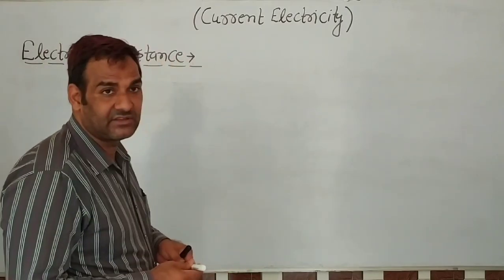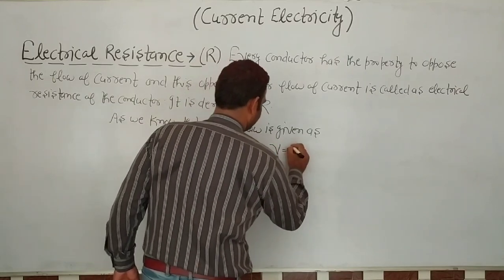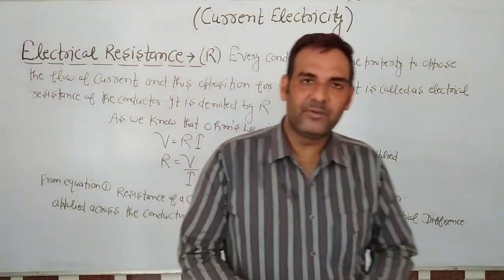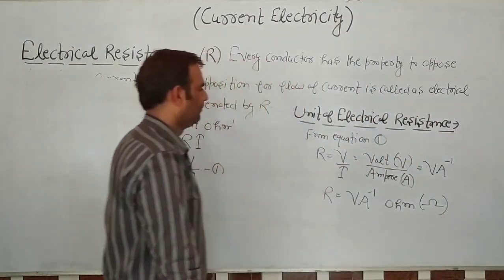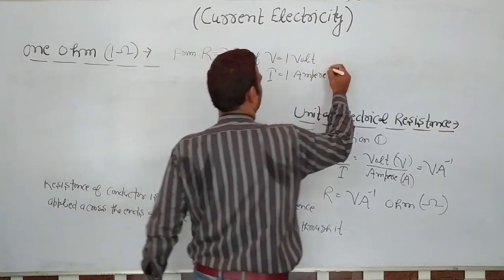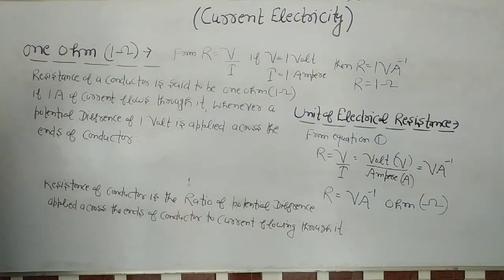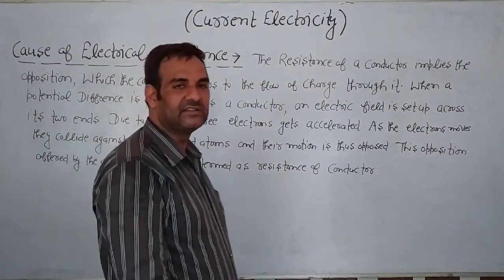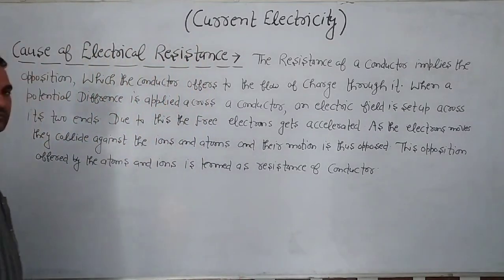Concept of Electrical Resistance it's unit and Dimensional formula (Current Electricity)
A complete solution to CBSE and NCERT physics